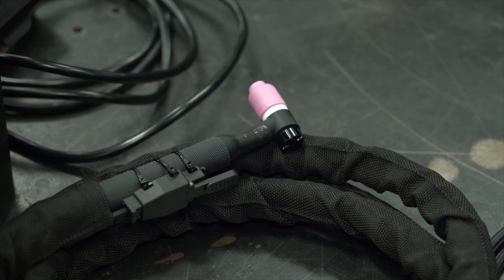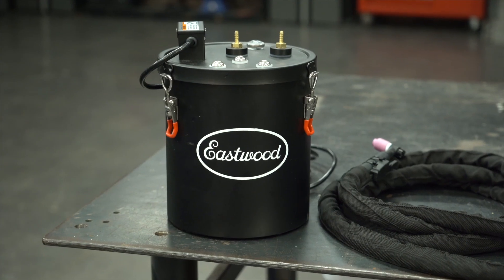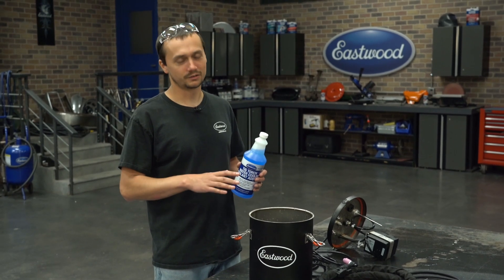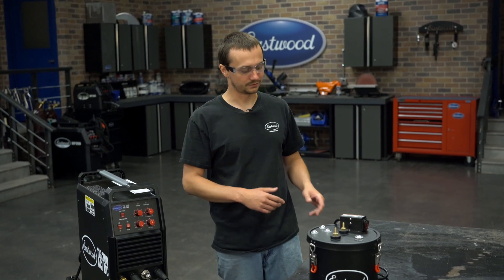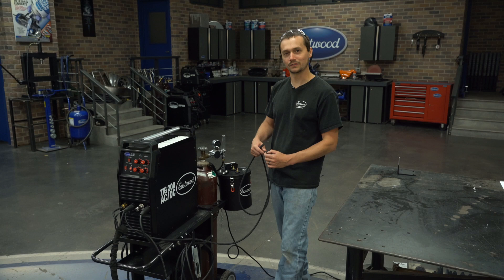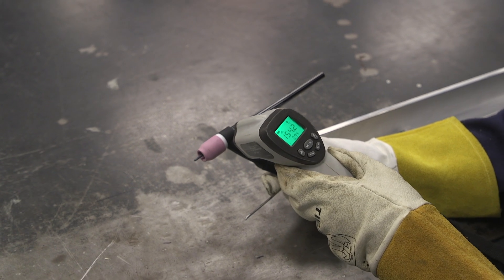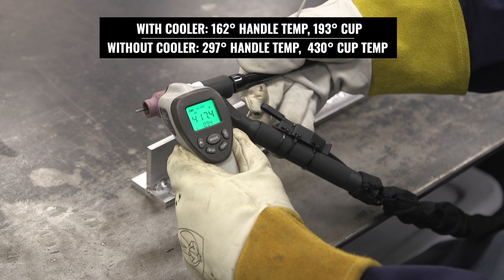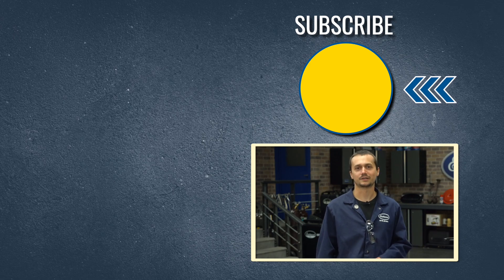We Used a TIG Torch Water Cooler System to Drop Torch Temps 200°F - Eastwood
Cody explains how you can reduce the TIG Torch temperature when welding long pieces at higher amperages.

Designed for the Heavy DIY or Small Production TIG Welder

Keeps temps up to 200 degrees F below a standard air cooled torch
Operates on standard 120 VAC household current
Use with lightweight WP18F and WP20F torches (items 55253 and 55254)
Three mounting options: stand alone, wall mount, or gas bottle hanger (wall mount (55255) and bottle hanger (55256) sold separately)
Provides flexibility and options to match your needs
190 ounce max fill capacity
Long 13' electrical cord
GFCI plug keeps users safe
Compatible with most Eastwood TIG welders (see chart below for details)
Compatible with other welders that utilize a 10-25 Dinse Connection and M16X 1.5 TIG Torch Connection
Stainless steel construction with black powder coated finish
The only plug and play water cooler for Eastwood machines on the market!
Don't forget a wall or bottle mounting bracket
Benefits of the Eastwood TIG Torch Water Cooler System

Keeps torch cool, your hand cool and you comfortable
Great for running long beads when the torch is likely to get hot
Allows you to work at higher temperatures and at a faster pace
Keeps you steady and comfortable, making it easier to get the best welds
Helps with tight spaces like welding roll cages
Use with WP18F and WP20F torches (items 55253 and 55254) for ultimate performance
Compatible with the Following Welders

Eastwood TIG 200 AC/DC, Model 20565
Eastwood TIG 200 AC/DC, Model 33920
Eastwood TIG 200 DC, Model 20566
Eastwood TIG 200 Digital, Model 20589
Other brands that utilize a 10-25 Dinse Connection and M16X 1.5 TIG Torch Connection
NOT COMPATIBLE with the Eastwood TIG 200 AC/DC manufactured before 2016 that did not have the dinse connector next to the TIG torch connection. Please contact Customer Service if you are unsure.

Specifications

Material: Stainless Steel with Powder Coated Finish
Plug: NEMA 5-15P, GFCI Type
Electrical Requirements: 120 VAC, 15 Amp, 60 Hz Circuit
Cord: 13' in Length
Hardware: Stainless Steel
Feet: Four Adhesive Backed Polyurethane
Fluid Fittings: Barbed Brass, Sealed into Lid